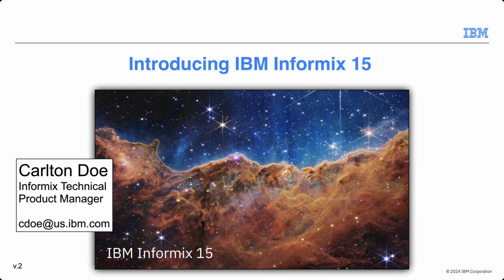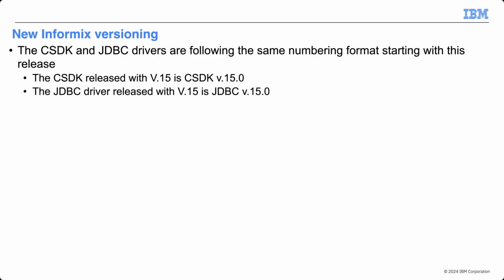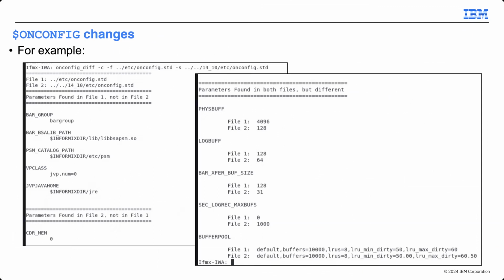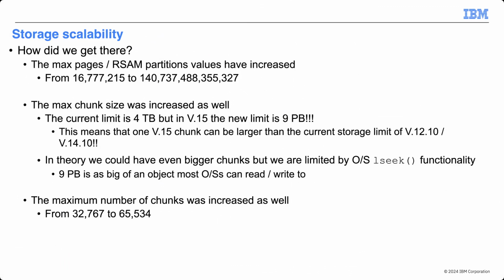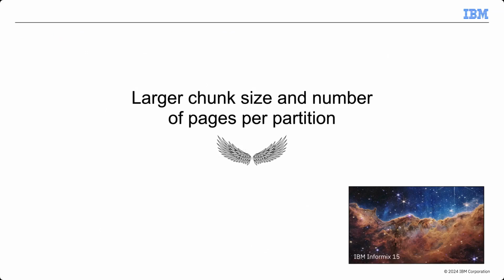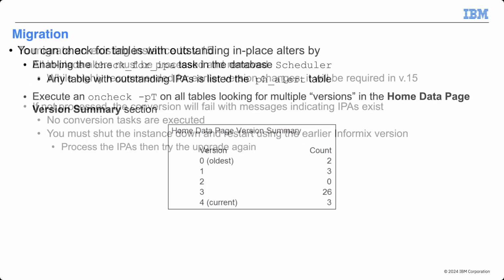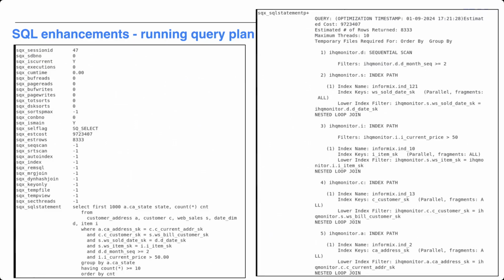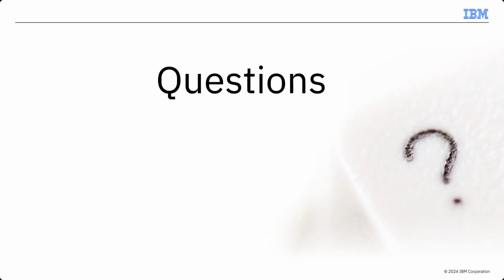Washington Area Informix Users Group Meeting 2024-11121 V15 by Carlton Doe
Introducing of IBM Informix 15
                   By
           Carlton Doe
         Informix Technical
          Product Manager